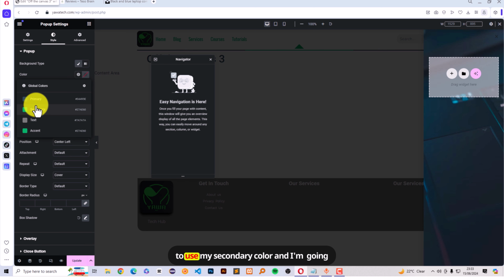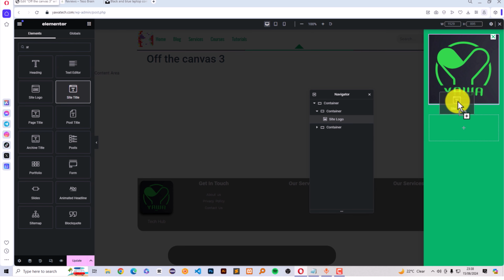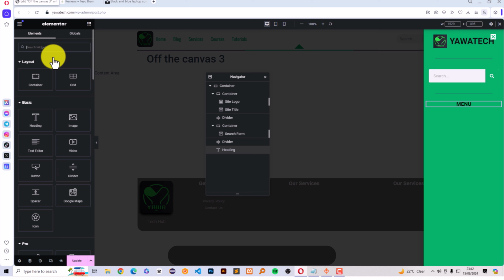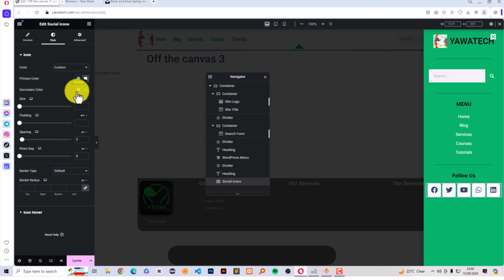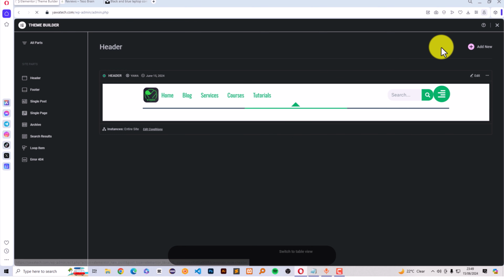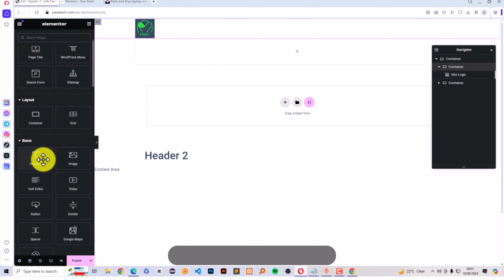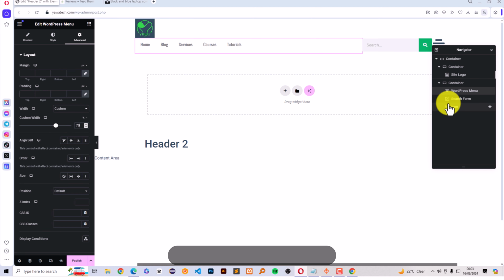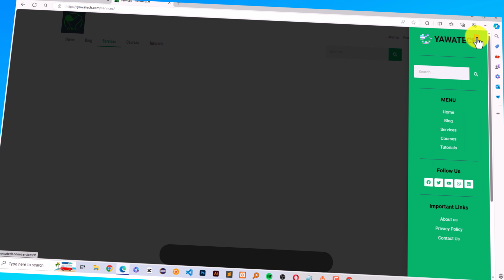How to Create Off Canvas Menu Pop-Up in Elementor | Step-by-Step WordPress MENU Tutorial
In this comprehensive tutorial, you'll learn how to create off-canvas menu pop-up using Elementor Pro in WordPress. We'll walk you through each step, from setting up the menu to customizing its appearance and functionality. Whether you're a beginner or an experienced web designer, this guide will help you enhance your website's user experience with an interactive off-canvas menu.

⏰ Timestamps:
0:00 Introduction
0:22 confirm Elementor is installed
0:33 Creating the Off-Canvas Menu Structure
2:13 Customizing the Off-Canvas Menu
4:37 Adding Menu Items
8:46 Creating Responsive Header
12:21 Display off canvas MENU in the header
12:56 Saving all menu's
13:09 Testing off canvas menu

- [How to Use Elementor Pro: A Beginner's Guide](#)
- [Creating Custom Pop-Ups in Elementor](#)
- [Advanced Elementor Tips and Tricks](#)

Key Topics
Off Canvas Menu Pop-Up in Elementor
off-canvas menu,elementor off-canvas menu
Off Canvas Pop Up,Elementor Off Canvas,Off Canvas Pop-Up
Off Canvas Menu,Elementor Pop Up
Elementor Menu
off canvas menu Elementor
Create off canvas menu Elementor Pro
WordPress tutorial
Elementor tutorial
interactive menu Elementor
Off Canvas Menu Pop-Up - Elementor
Wordpress Tutorial
off canvas menu